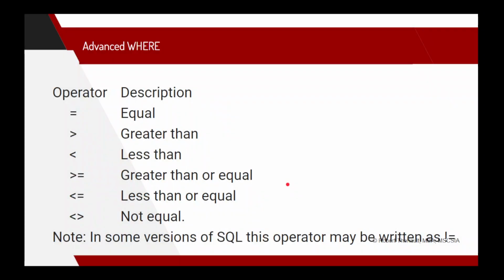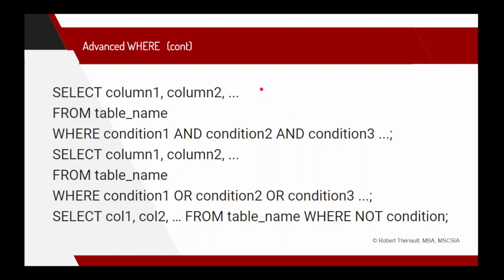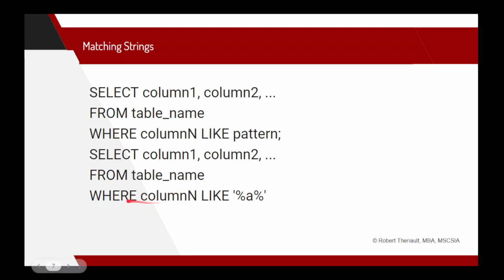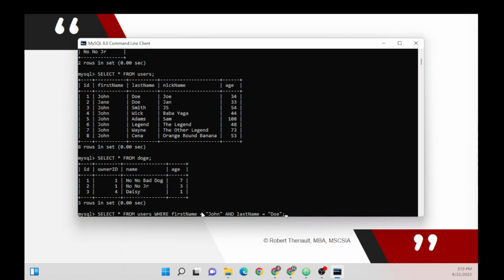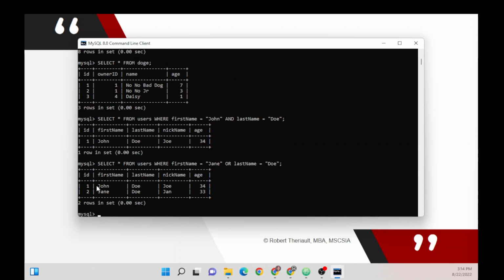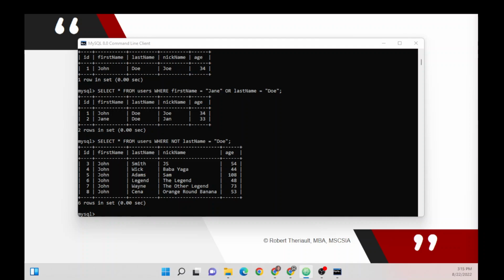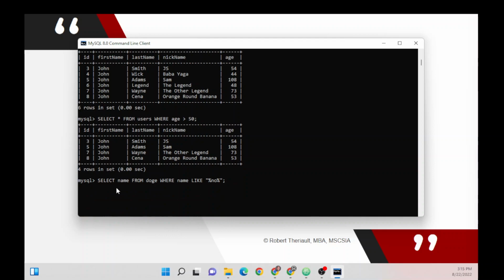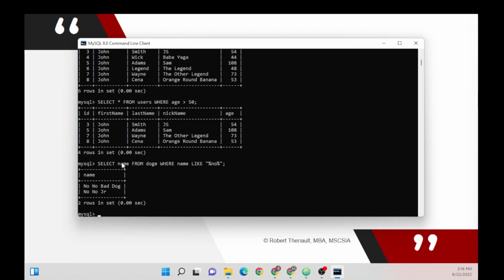CS275 - WK5 - Simple and Complex Filtering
Introduction to Simple and Complex Filtering in MySQL.